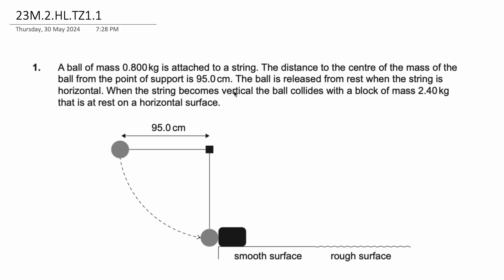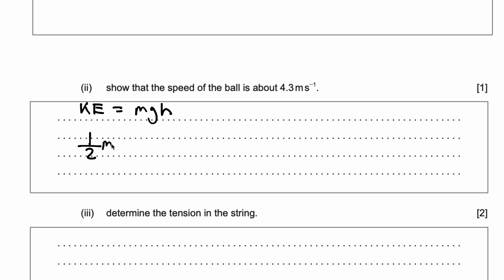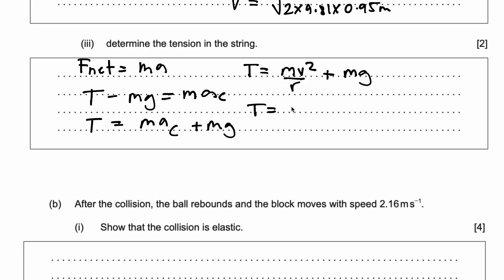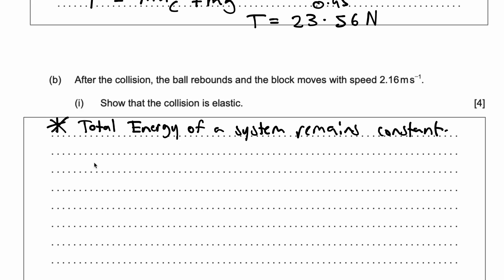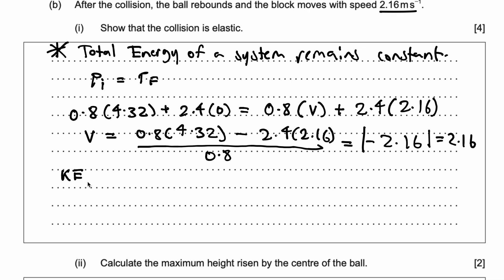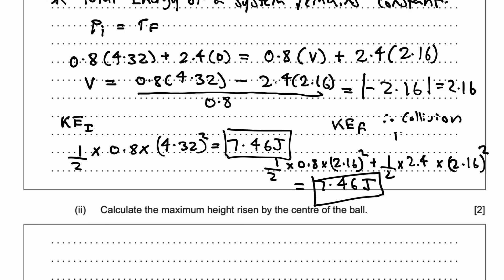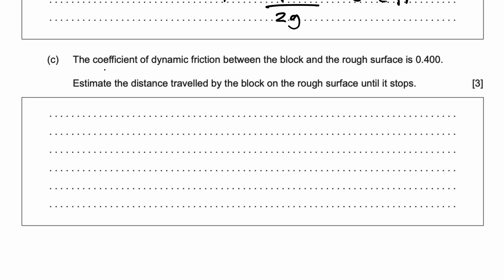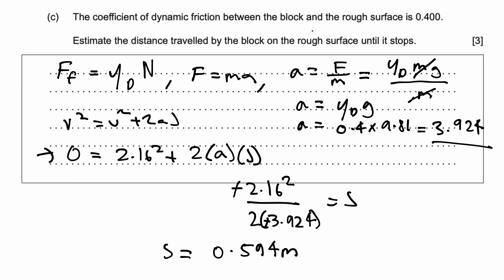IB Physics HL | A.2 - Forces | MAY 2023 Paper 2 - TZ1 | 23M.2.HL.TZ1.1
Reference Code: 23M.2.HL.TZ1.1

A ball of mass 0.800 kg is attached to a string. The distance to the centre of the mass of the ball from the point of support is 95.0 cm. The ball is released from rest when the string is horizontal. When the string becomes vertical the ball collides with a block of mass 2.40 kg that is at rest on a horizontal surface.